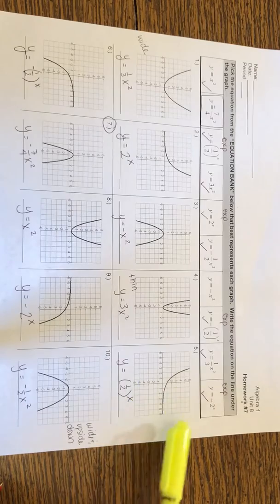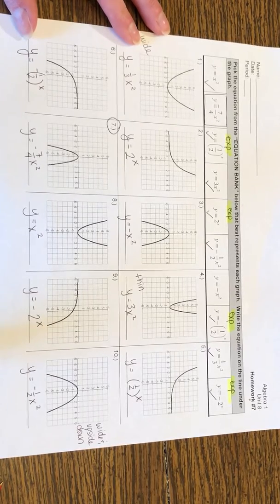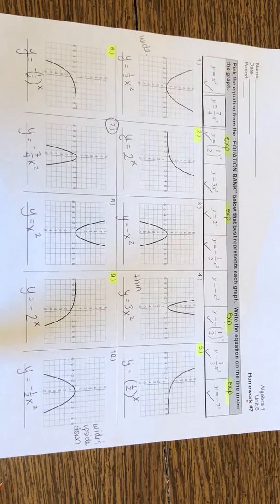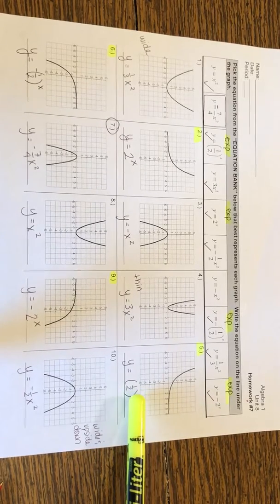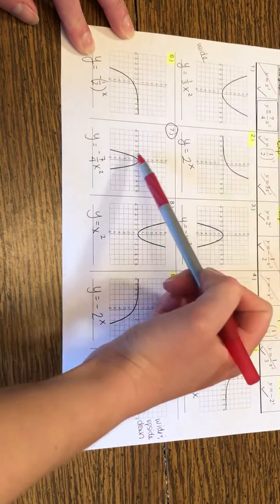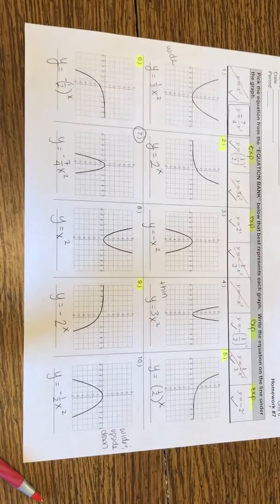3-18 Algebra 1 PART 1